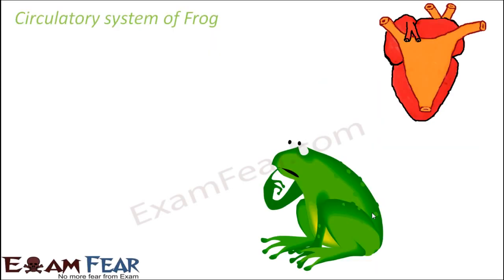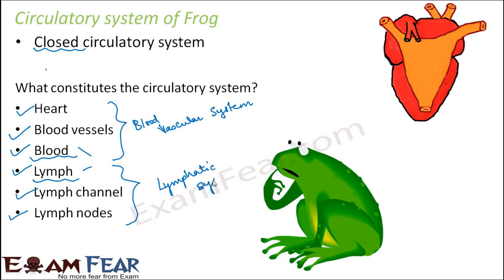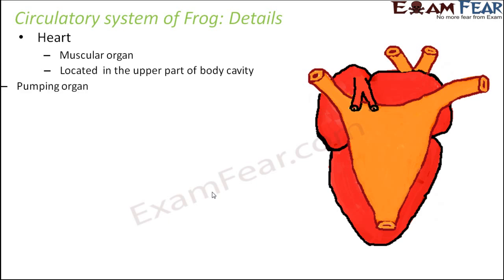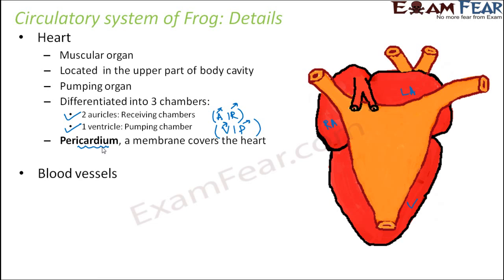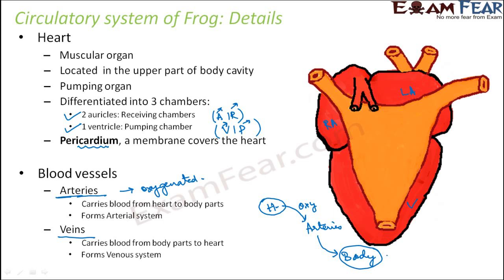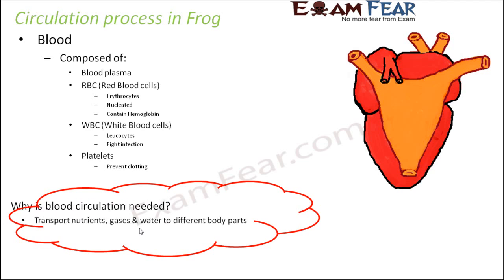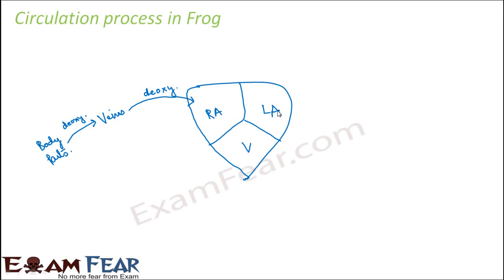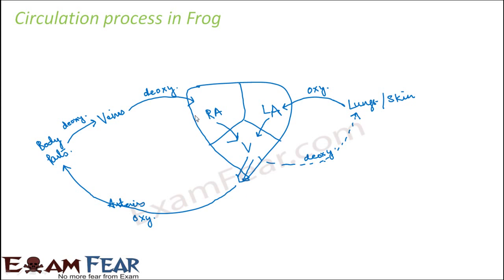Biology Chapter 7 Structural Organization Animals part 36 Frog Circulatory System CBSE class 11 XI